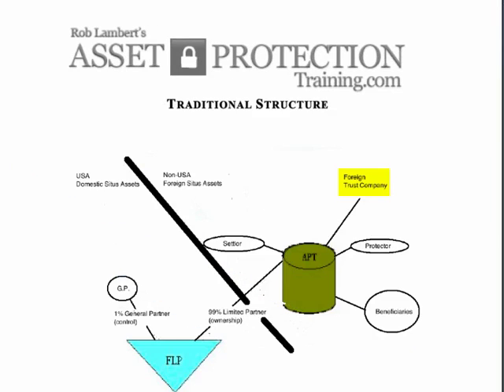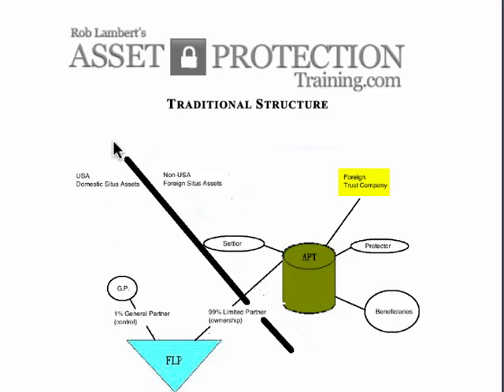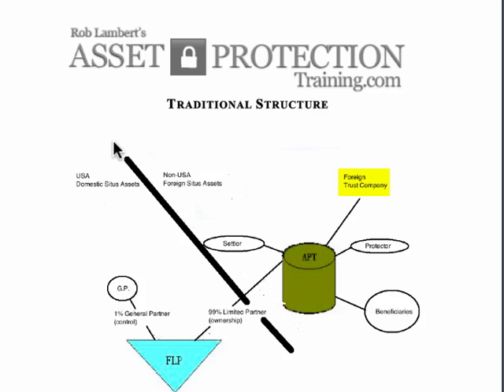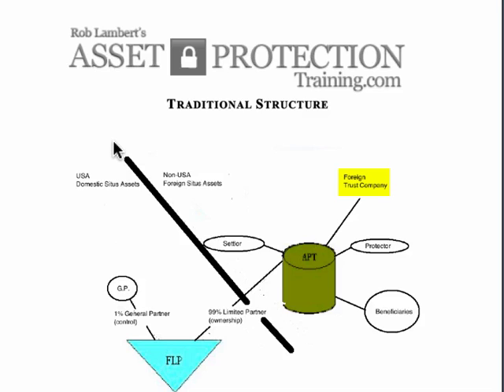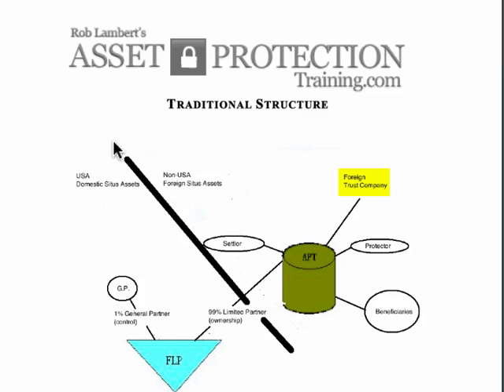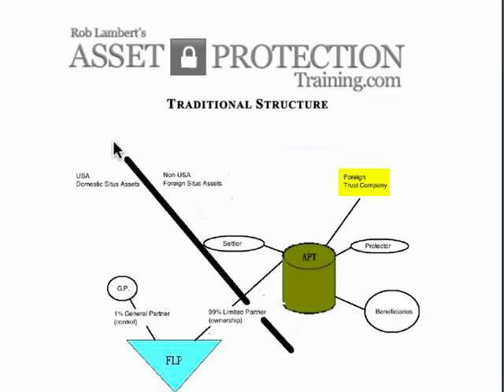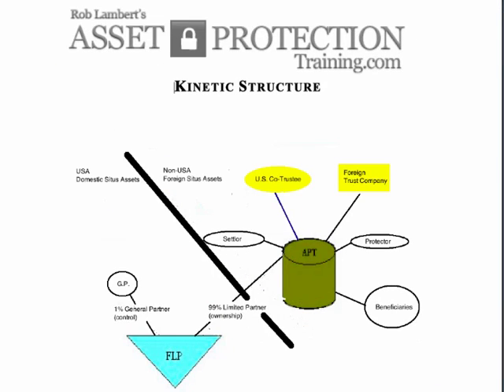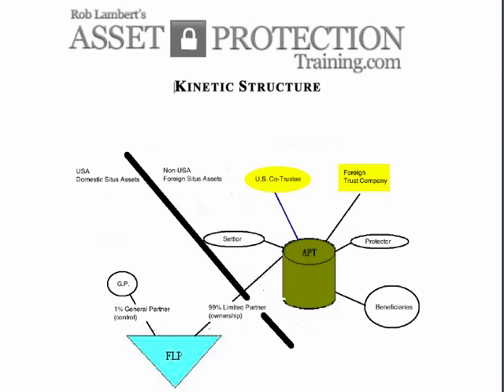Kinetic vs traditional Asset Protection Trusts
Hello Rob Lambert here with assetsprotectiontraining.com.

Today I'm going to explain differences between a traditional and a kinetic Asset Protection Plan and I'm going to deal with my preferences on each. They both have their places and the bottom line is I don't think any of you should ever do a kinetic asset protection structure; unless you're really well advised. Make sure you have a real pro with you, I actually invented this structure years ago and I love it! But I don’t know how to work it and my clients are really trained. Half the job of doing assets protection is training you clients, how to drive the 800 power Ferrari you built for him. If you start with a Connecticut protection trusts you're very likely to crash your vehicle, if you haven't had a lot of training. yes it’s a better car, yes it goes faster, yes it handles better, but it's very high performance so most of you should stick with it additional Asset Protection structure, that's my bottom line conclusion let me tell you why I get there.

This is a traditional asset protection structure we have all be over this we’ve already seen this diagram you watch the videos and if you haven't you need to. bottom line just a quick overview, this black line from the upper left of the lower right hand side of the page, symbolizes foreign vs domestic, on the right hand side it is foreign and therefore safer, on the left hand side its domestic and therefore less safe, on the domestic side there's no trust I keep the trust foreign to the extent possible makes it much harder to serve it. Underneath or on the domestic side is the blue family limited partnership, it has a human being general partner. I don't think it's necessary to use a corporate entity, it sometimes wise many times I do, I just don't necessarily think the money was well spent because the general partners always going to be personally name and any suit anyway. So that's a question depends upon the client, but most of the time I let it be human being. The family limited partnership is a domestic partnership, I usually use Delaware and 99 percent of the assets that’s in the partnership are owned by the trust. Why is that important? Because remember the first rule of asset protection, what you don’t own, cannot be taken from you. So assets that are partnerships are theoretically fully protected without you doing any more, you just can't trust domestic charges to do the right thing and follow the law. they often times do with our hearts demand and so they will sometimes disregard charging order protection, that’s many times and they will move and manipulate the law to favor creditors that theoretically trip to the law without the heart of the charge will be disenfranchised. On the right hand side is the brown assets protection trusts traditional structure, it has a settlor a protector and beneficiaries. The last key player is a foreign and Trust Company. This is usually a license Trust Company there's usually owned by major important law firms but they're usually not rich, there is a lot of them own by banks. There is a lot of them that are really rich, they do like assets protection trust very much and they almost insist on managing my client’s money. I think that's usually a bad idea, I don't know my client that all bank trust companies the power to manage their money and then come to me and tell me how please have happened they are with the returns and the thoughtfulness. Most of those people managing those assets on behalf of banks to allocate the offsets follow simple computer models and do pretty poor work. So foreign trust companies are usually small to medium-sized highly prestigious law firms and they are willing to allow my clients to usually control the adjustment of their hard earned money and I think you should insist on that with any trust company that you go to.

This is a traditional structure, the only problem with the traditional structure is that the settlor is forced to trust this unrelated yellow foreign Trust Company up there. oftentimes settlor will have many more money much greater Trust Company, I don't think you are wise to trust anybody if you don't have to. So traditional structures are not what I favor but it’s what I think you should all do. the way I think you should avoid being subject to theft risk from the foreign Trust Company is to always make sure that you sign on all the bank accounts.